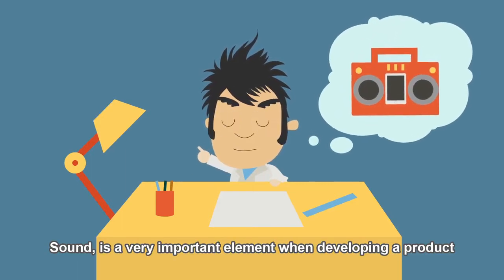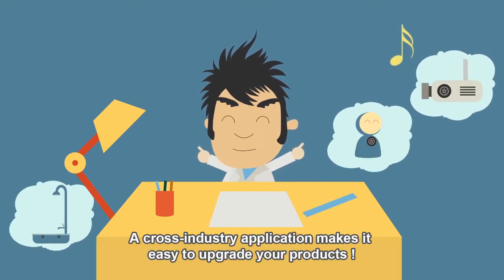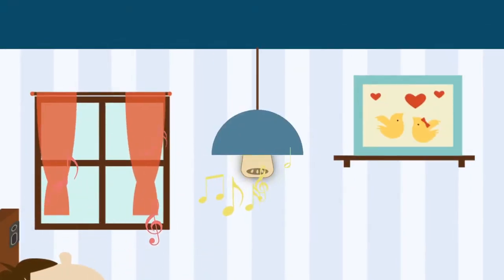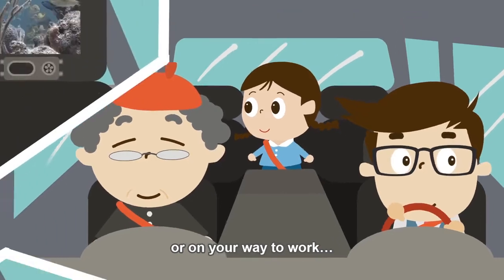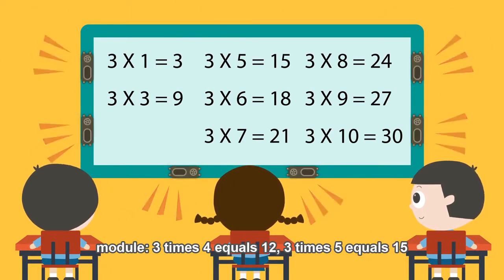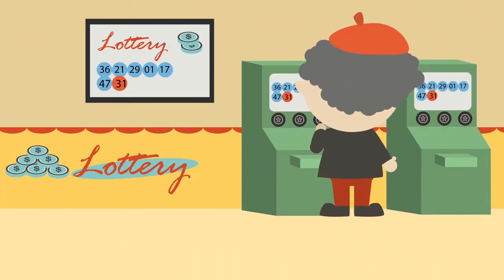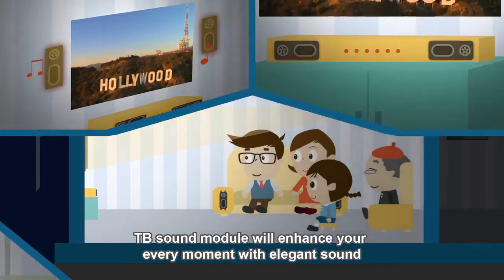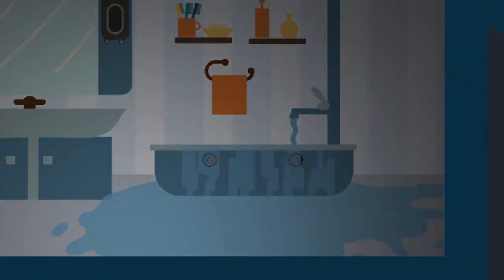Diyaudiocart - Tang Band 'Sound Module'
TB sound modules can give voice to products across many different industries. Some example applications are Projector Systems, Soundbars, Bluetooth speakers, Lamps, Light bulbs, Robots, Air purifiers, Sports Devices, Security Systems, Smart Home Control Systems, Smart Speakers, Switches, Furniture, Medical Devices, and built in health care facilities.